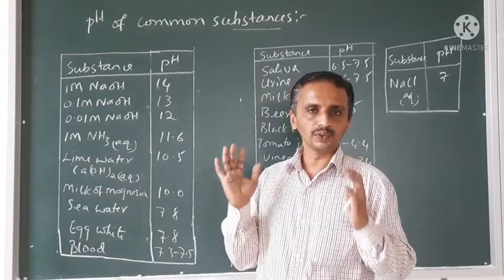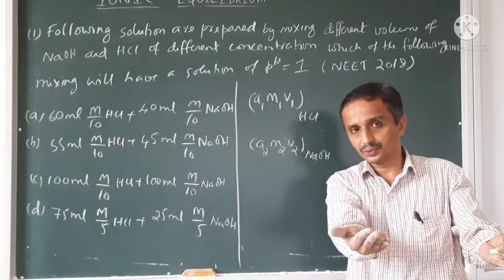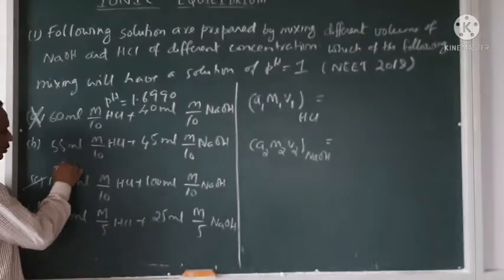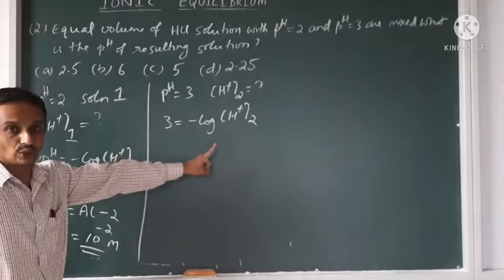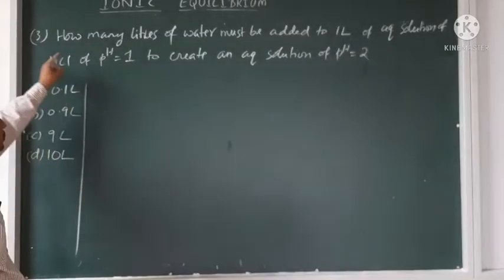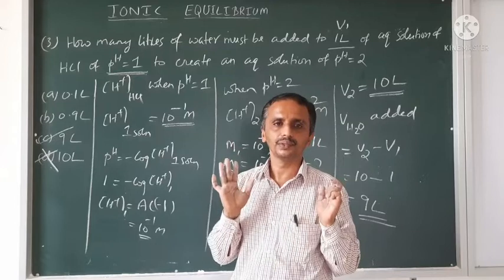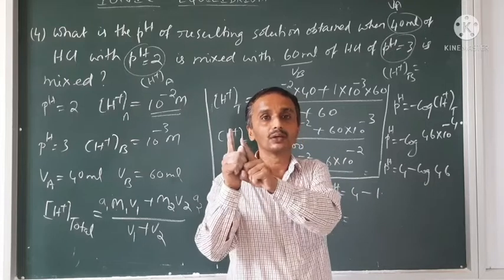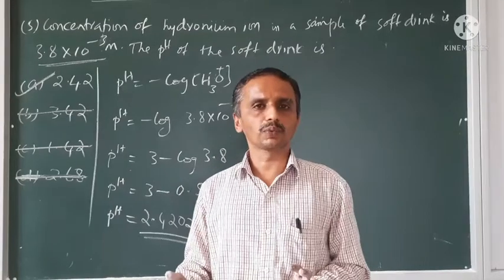IONIC EQUILIBRIUM VIDEO 7 (KCET,NEET)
problems on pH continued , pH of some important  substances